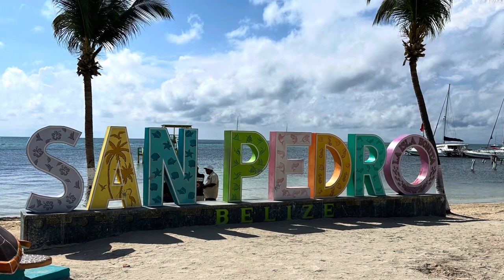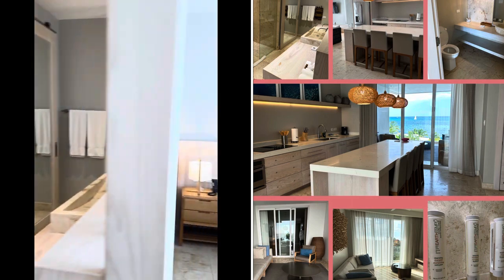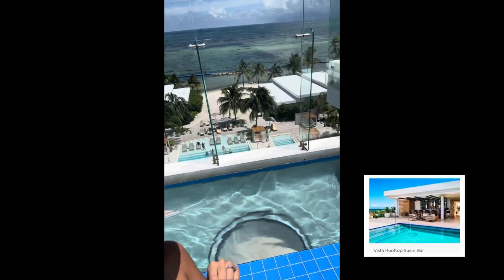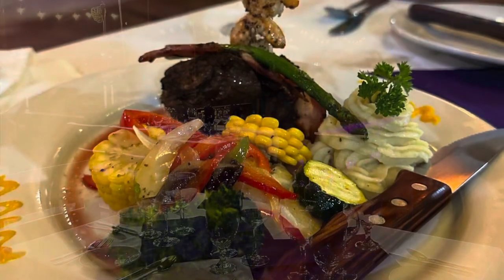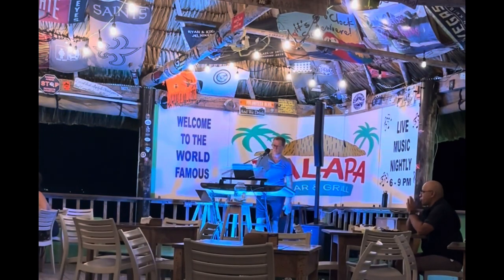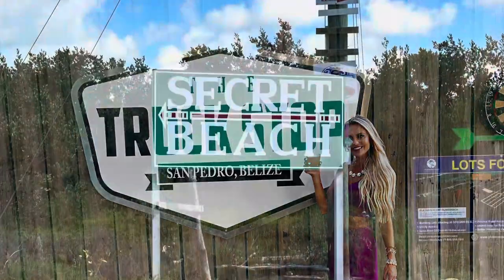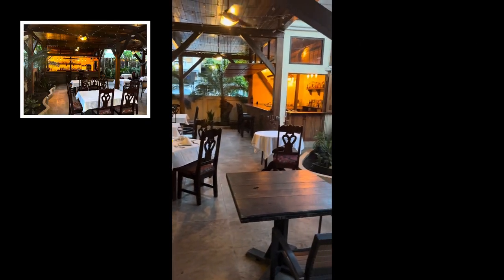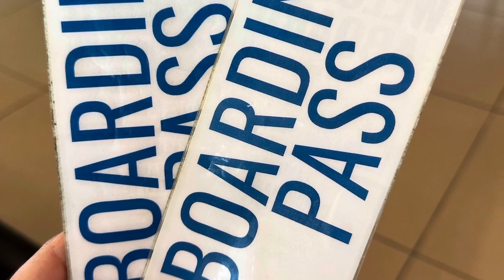Travel with Falen to San Pedro Belize. Our stay at Alaia!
San Pedro Belize! Follow travel_with_falen for more travel & info on our trip. Falen Lovell, Magical Moments Vacations.